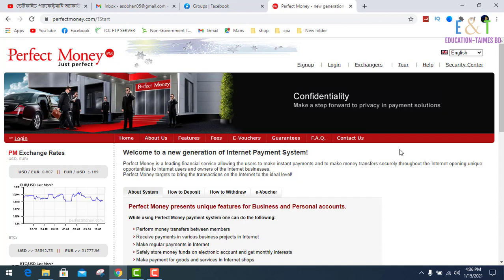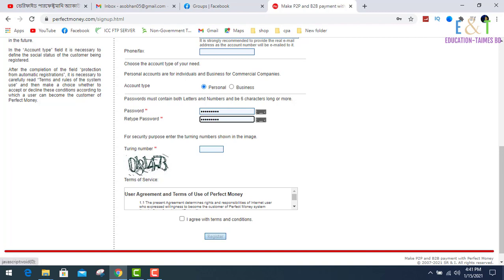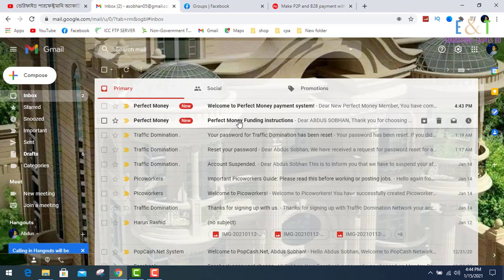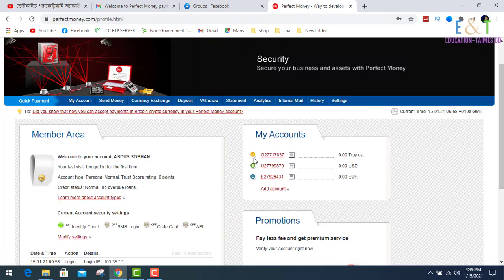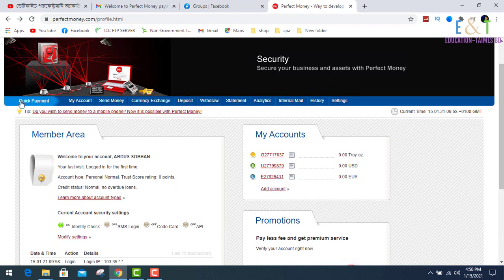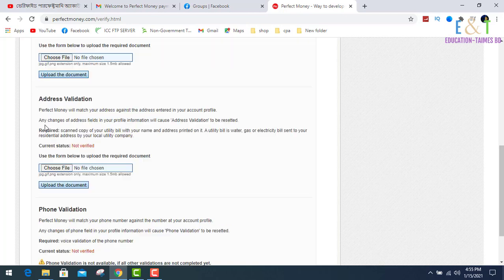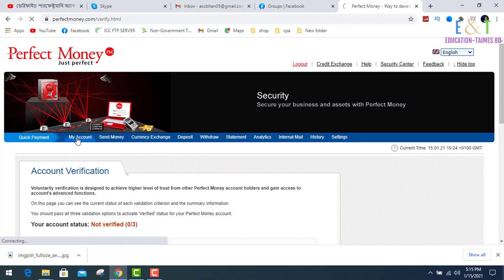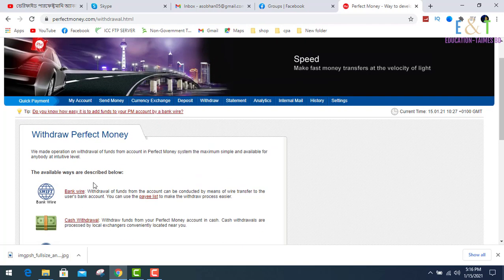How To Make And Verify Perfect Money Account|| Perfect Money Account 2021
Education- Times bd

PM_ account_verification_2021